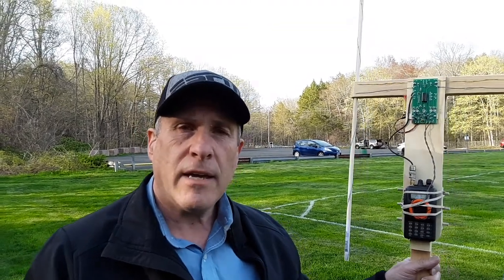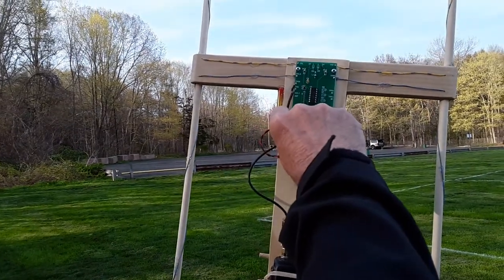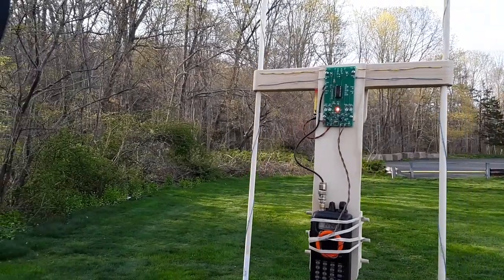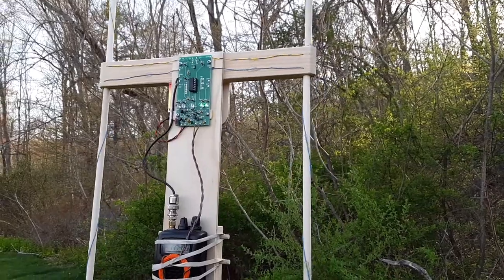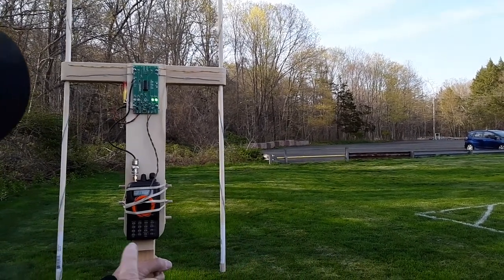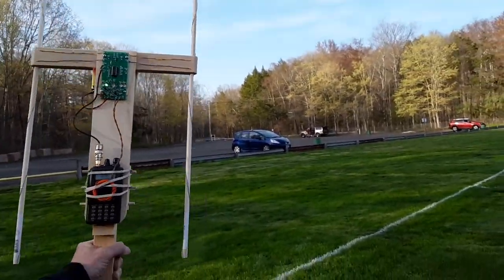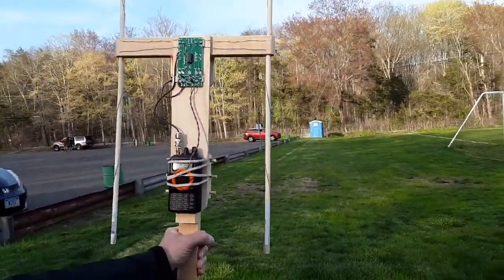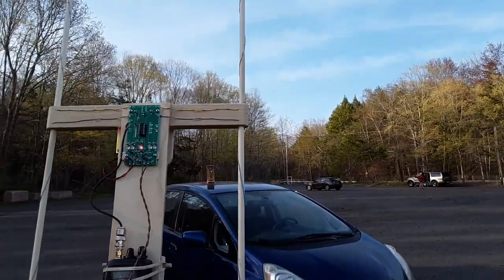A Doppler Type 2 Meter Radio Direction Finder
This Doppler type direction finder is an alternative to the Yagi antenna / attenuator method of direction finding.  This requires no attenuator and can provide a bearing to a transmitter that is several miles or several feet away.

The magnetic pickup coil allows the unit to work with most models of hand held radios.  It is important to place the coil over the HT speaker and to have the correct side facing out.  If the coil is reversed, the direction finder will report left as right and right as left.

The circuit board uses a PIC microprocessor to select the antennas and to measure the phase of the audio in the HT speaker.  It uses PIN diodes to switch the antennas.  Though slightly shortened, the antennas are dipoles that are spaced 12 inches apart.

The larger antennas and PIN diodes make this unit more sensitive and less susceptible to inter-modulation distortion.  The addition of the pickup coil and phase detector resolves all issues of left/right and front/back.  The visual display on the LEDs makes it unnecessary to listen for the tone.

As of December 2023, I've got photos, a bill of materials, a schematic, a hex file to program the PIC microprocessor, dimensions for the frame, and assembly instructions available.  I'm also ordering printed circuit boards in small quantities.  For anyone who'd like to try building one of these, a printed circuit board is $3 and a programmed PIC chip is $3.  USPS is $6.

A second YouTube video shows the steps to build the frame for this radio direction finder.

Also, Art, N0EX, has repackaged this direction finder with a surface mount circuit board and a case and vinyl overlay.  As of January 2023, he has the first of these partially assembled units available for sale.  Contact Art at    RDFfun (at) gmail.com   or through his QRZ page to learn more.

And, here's the BOM:

Doppler Direction Finder Bill of Materials   11/12/2021

Qty Part  Digi-key Part Number References
1 PIC Pocessor PIC16F18324-I/P-ND U1
1 14 Pin Socket ED3114-ND  U1
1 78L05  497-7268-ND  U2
2 2N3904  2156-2N3904-FS-ND Q1, Q2
2 PIN Diode 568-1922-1-ND  D1, D4
4 Green LED C503B-GCN-CY0C0792CT-ND D5, D6, D8, D9
1 Red LED  C503B-RCN-CW0Z0AA1-ND D7
4 1k Resistor 1.0KQBK-ND  R3, R6, R13, R17
8 4.7k Resistor 4.7KQBK-ND  R2, R5, R10, R11, R12, R14, R15, R16
2 470k Resistor 470KQBK-ND  R1, R4
1 220pF Cap 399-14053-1-ND  C6
1 0.01uF Cap 399-9772-ND  C5
3 0.1uF Cap 399-4264-ND  C1, C3, C4
1 10uF Cap 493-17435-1-ND  C2
1 1uH Inductor 78F 1R0K-TR-RCCT-ND L1
1 Slide Switch 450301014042-ND  SW1
1 9V Battery Clip 36-232-ND  TP+

Dave NZ1J